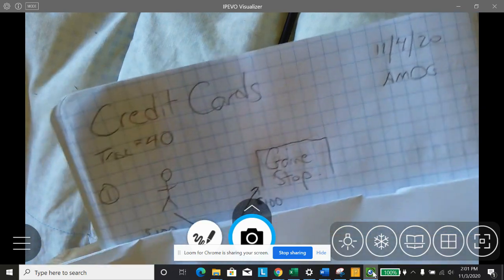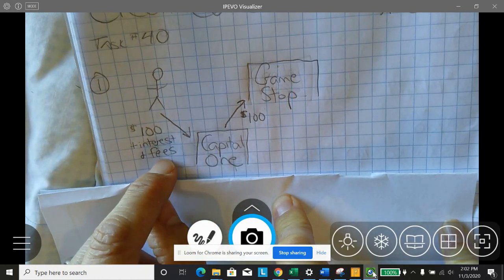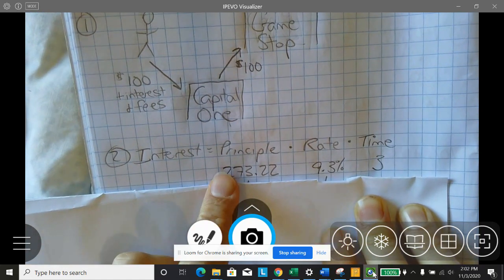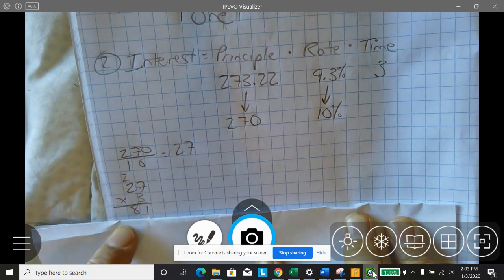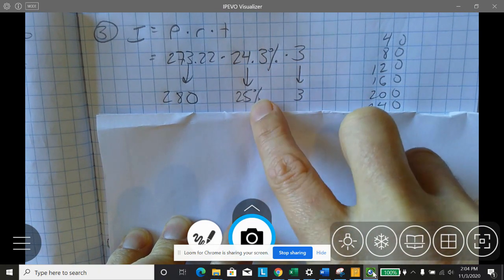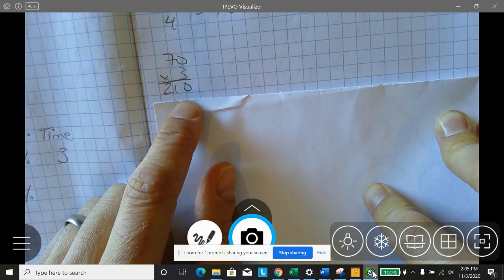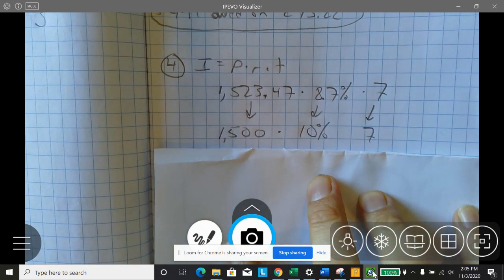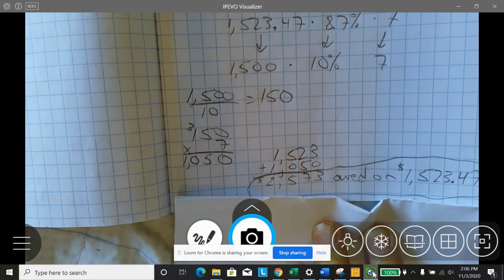Loom 7th Grade 11 04 20 Credit card interest